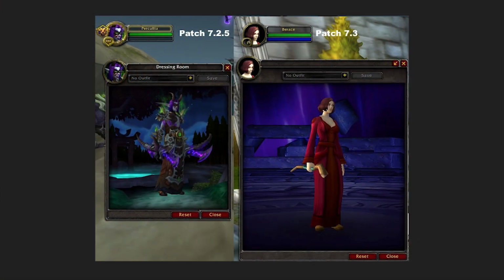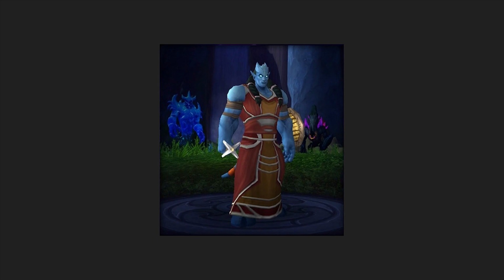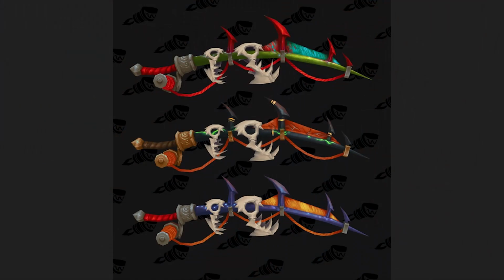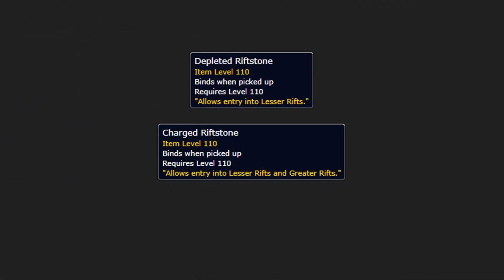5 MORE THINGS ABOUT 7.3 | New Expansion Speculation | World of Warcraft Legion | TradeChat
(I upload bonus videos here ^_^)

Thank you to the sponsors of TradeChat for supporting my show!

Mailing info:
TradeChat
Rochester, NY
14626

Thanks for all the letters and art! :D (If you want to send something to me for whatever
reason, and don't know what, here's my amazon

About TradeChat:
World of Warcraft (WoW) Updates, Other Gaming Stuff, Unboxings, Interviews with Awesome Members of the Gaming Community, Rainbows, Etc.